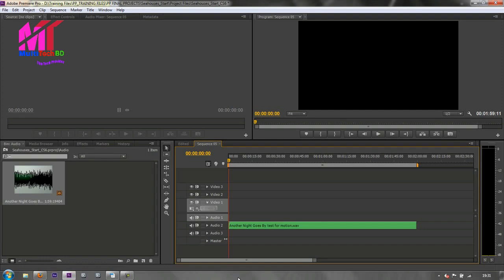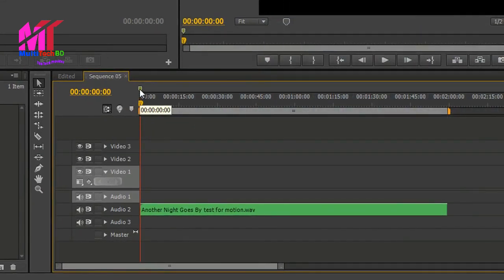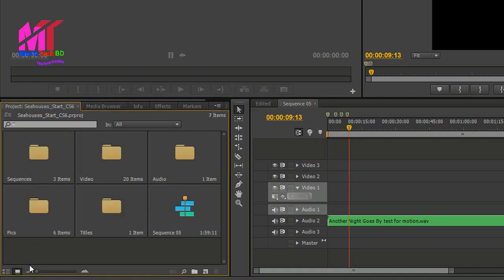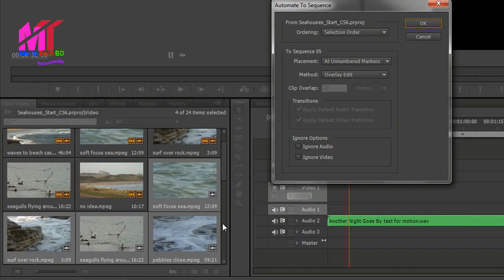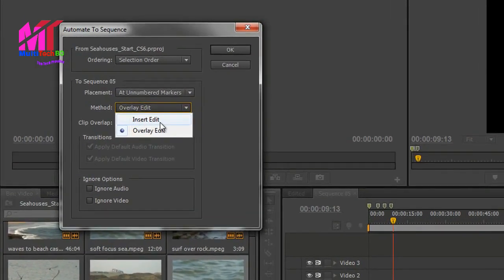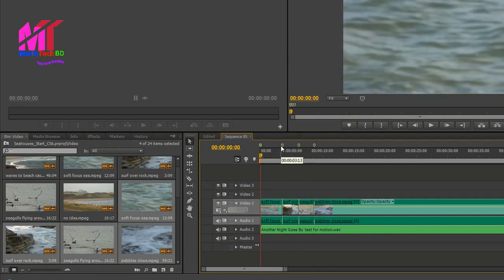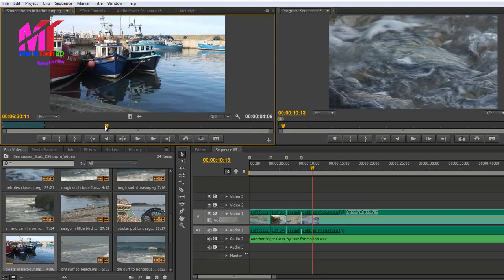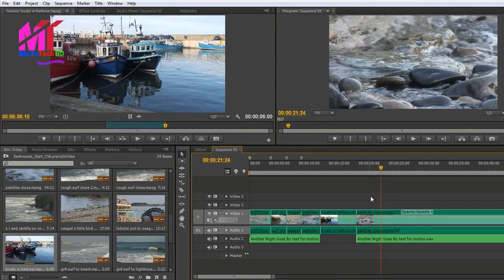Adobe Premiere Pro CS6 |Part-14|Insert & Overlay/Overwite Edit|এডোব প্রিমিয়ার প্রো সিএস৬|ওভারলে এডিট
Next Episode: Adobe Premiere Pro CS6 | Part-15 | Targeting Tracks | এডোব প্রিমিয়ার প্রো সিএস৬ | টার্গেটিং ট্র্যাকস্

Previous Episode: Adobe Premiere Pro CS6 | Part-13 |Timecode & Playhead Position | এডোব প্রিমিয়ার প্রো সিএস৬ | টাইমকোড, প্লেহেড